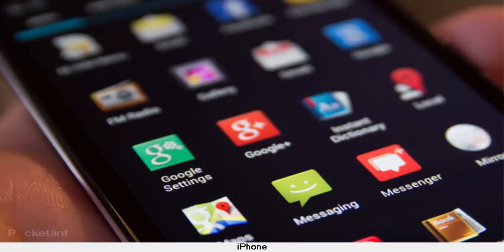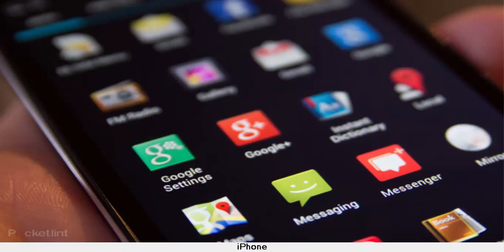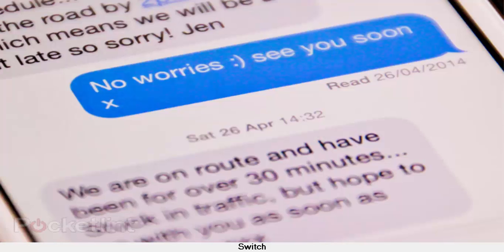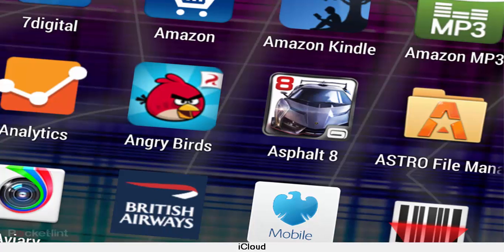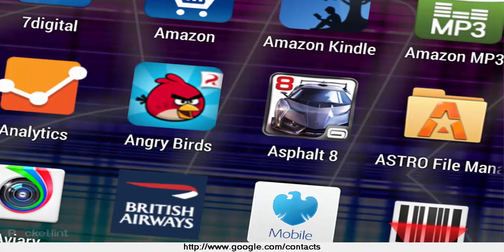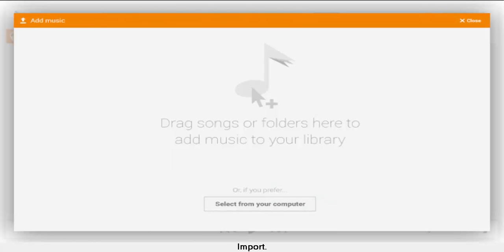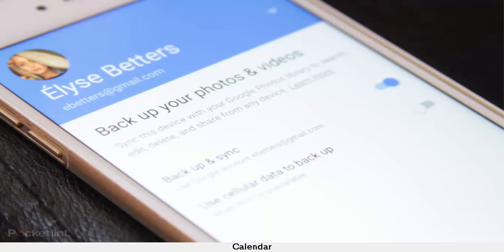How to switch from iPhone to Android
You've decided to make the switch.
There could be many reasons behind why a person might ditch their iPhone in favour of an Android device. But, no matter what that reason may be, anyone who has done it or plans to do it primarily cares about one thing: making the switch in a way that allows him or her to successfully transfer all their contacts, photos, music, calendars, and apps from their old phone to the new one.
Unfortunately, you can't just download an app that'll do all the hard work for you. Well, technically, a few apps exist that will automatically migrate some aspects of your data, though for the most part, you must manually migrate your stuff bit by bit. There are some streamlined processes for getting this done, however, and Pocket-lint has explained most of them below.
Although longtime iPhone users will likely feel apprehensive about finally going Android, they shouldn't be, and in this step-by-step guide, we'll walk them through everything they need to know about effectively making the switch.